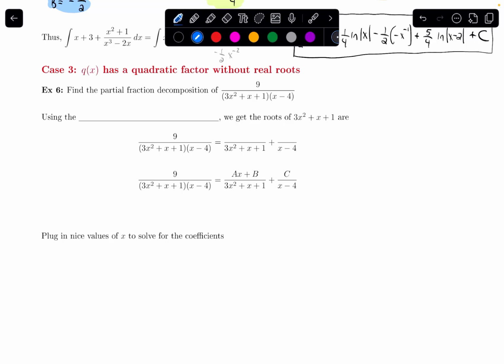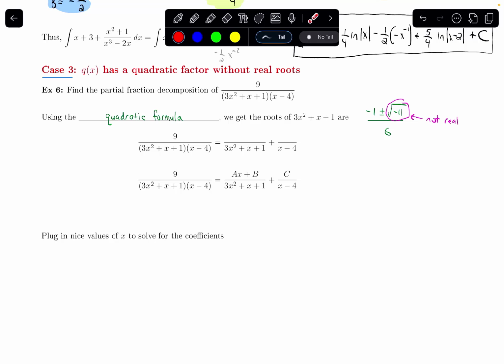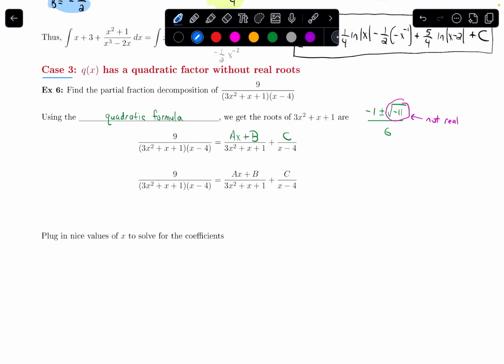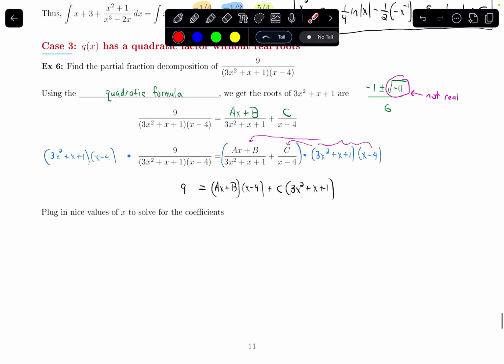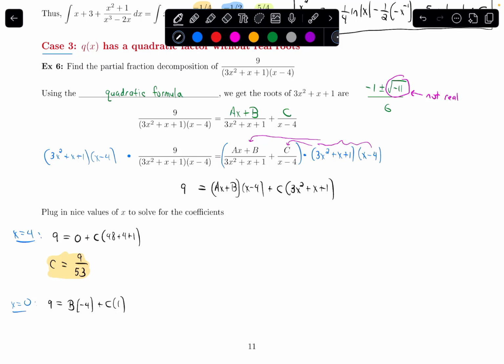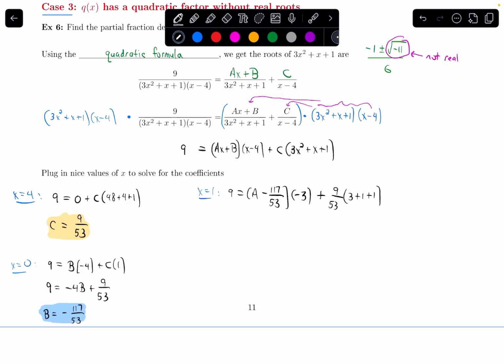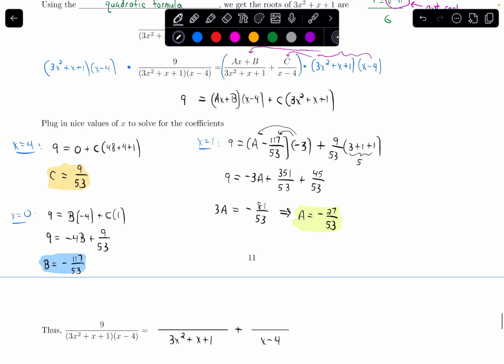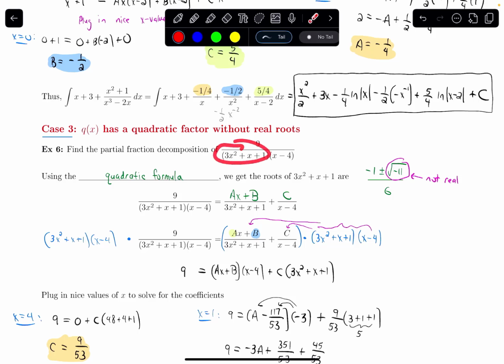8.5.4 Partial Fractions with a Quadratic with No Real Roots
Learn how to use partial fractions to evaluate an integral in the case where the denominator has a quadratic factor with no real roots.

@0:00 Why quadratic does not factor
@1:27 Form of partial fractions
@2:37 Solve for coefficients